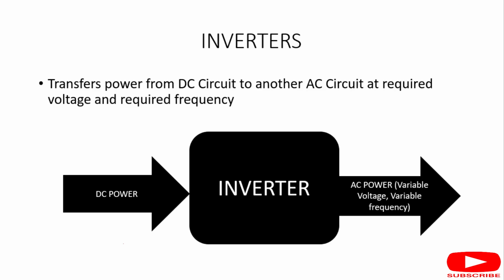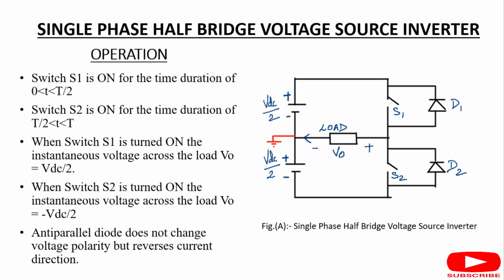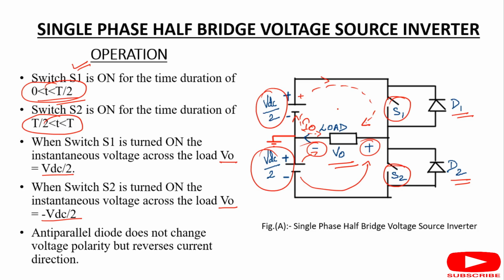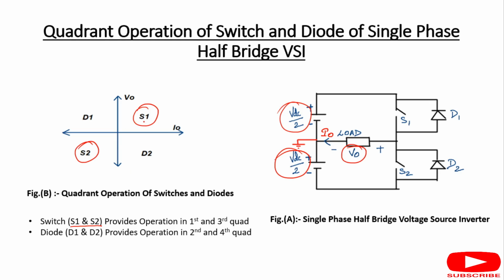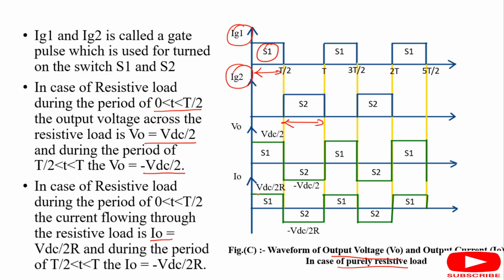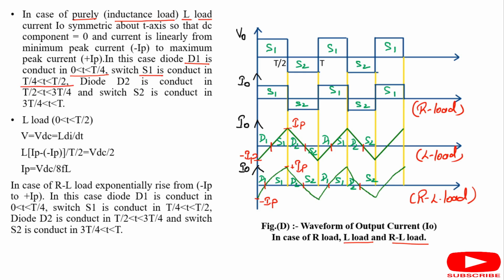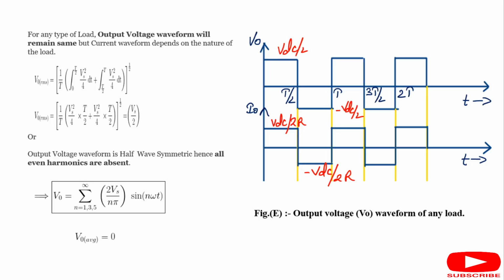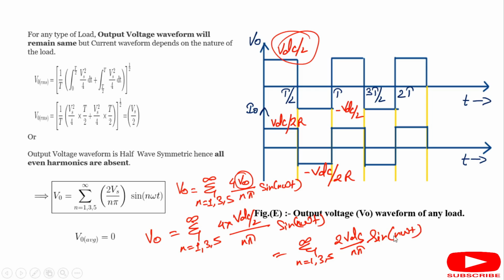SINGLE PHASE HALF BRIDGE VOLTAGE SOURCE INVERTER(VSI)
In this lecture we discussed about the detail discussion about the Single Phase Half Bridge voltage source inverter at different load.